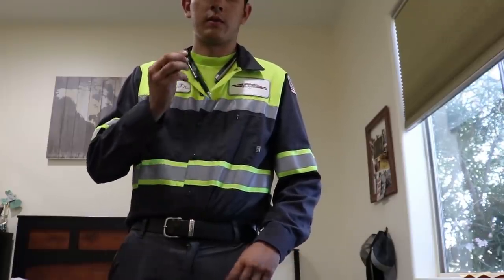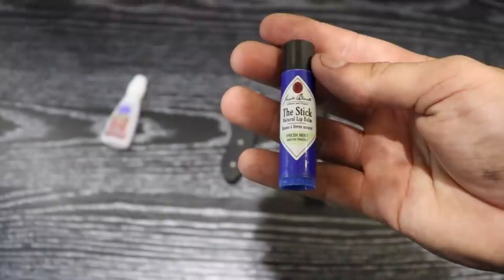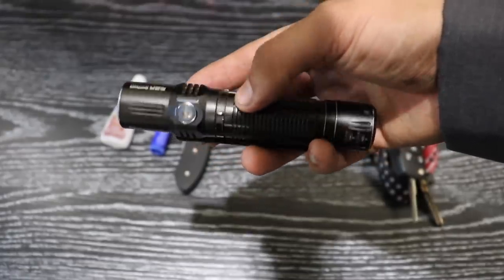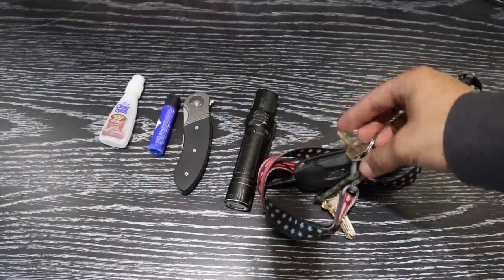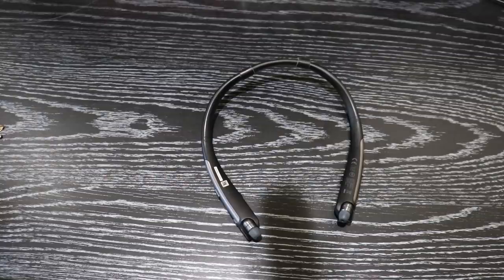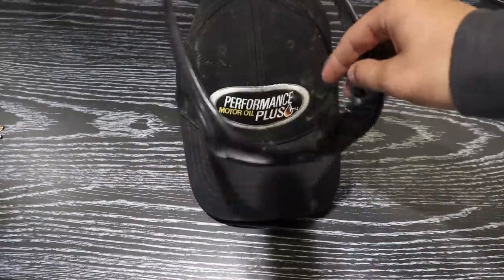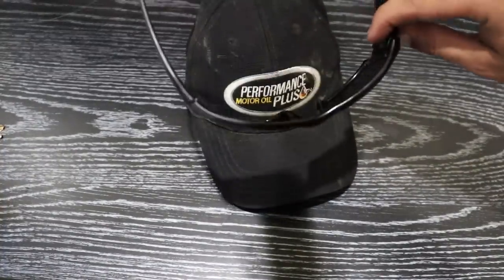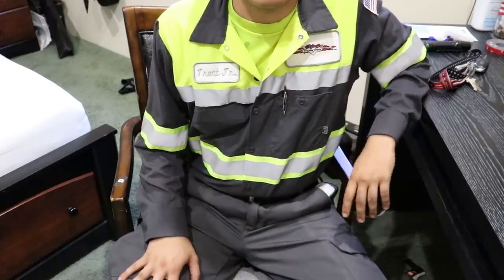Tow Truck Operator EDC (Every Day Carry)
Today we look at what is Trent Jr's EDC or everyday carry. What is on his person at any given time. Enjoy!

Trent Butzlaff
83827 Tamarisk Street